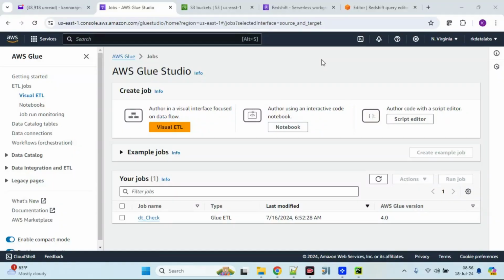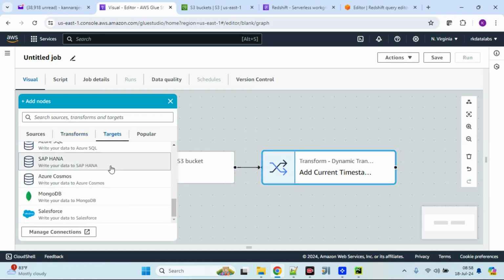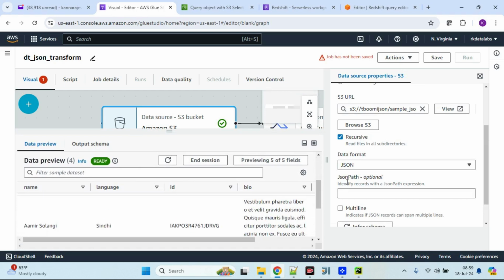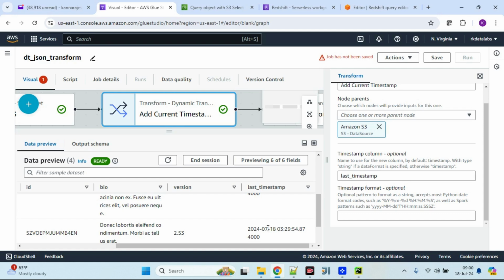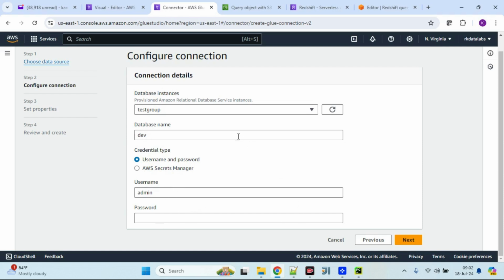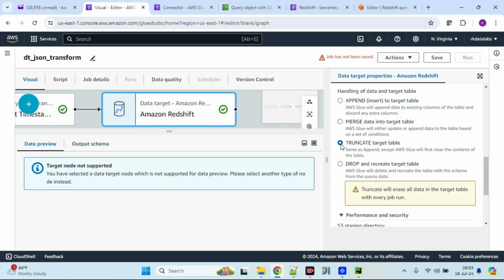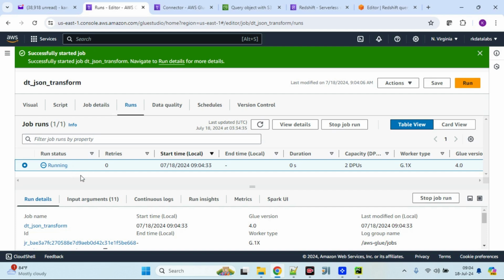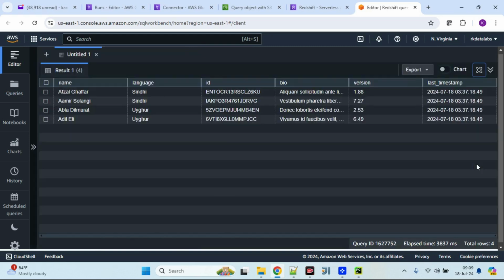ETL | How to load JSON file data into Redshift using AWS Glue | Day-19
💻This video will cover how to load JSON file data into AWS Redshift using custom transform logic using AWS Glue

👉🏾 Cloud (AWS)
👉🏾 Artificial Intelligence (AI)
👉🏾 Unix/Linux
👉🏾 Python